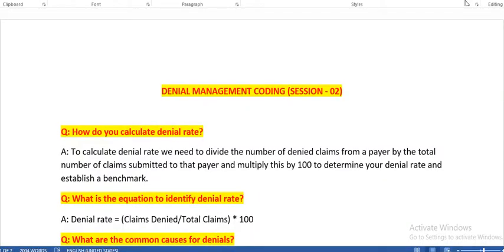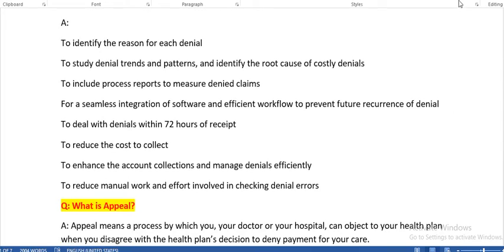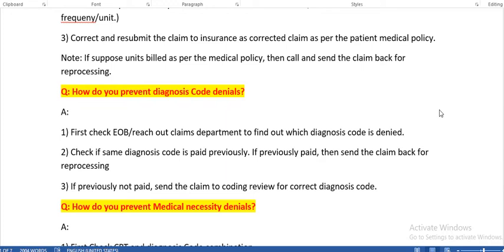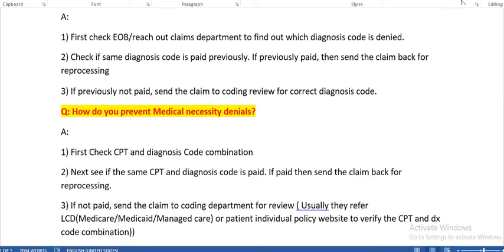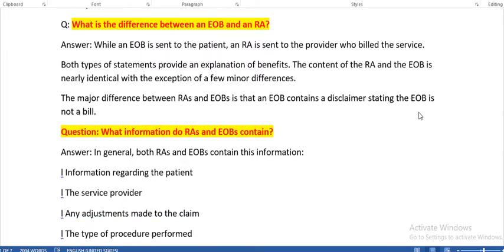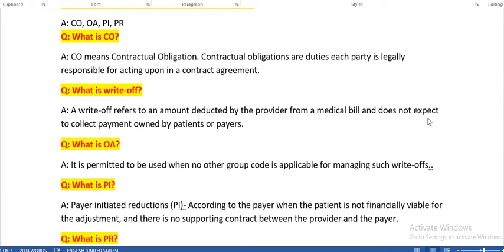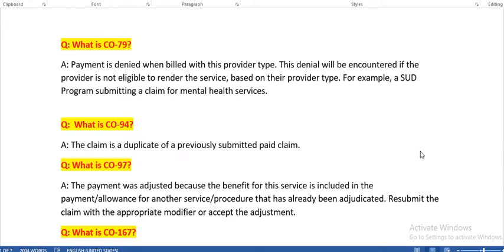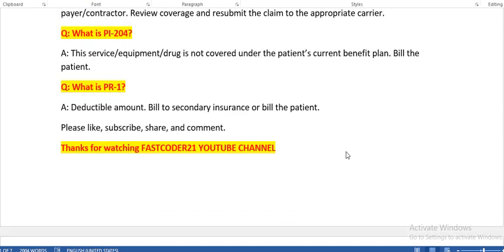HOW TO LEARN DENIAL MANAGMENT IN MEDICAL CODING BY FASTCODER21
denial management coding

Hello coder,

Happy Coding.